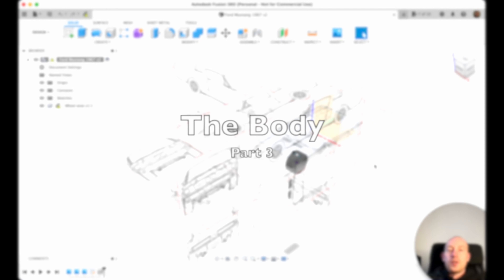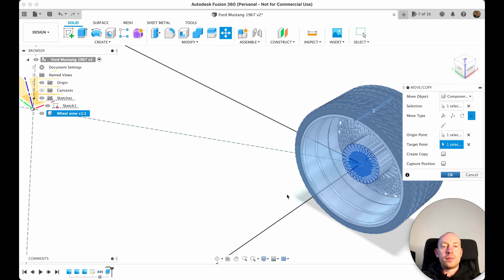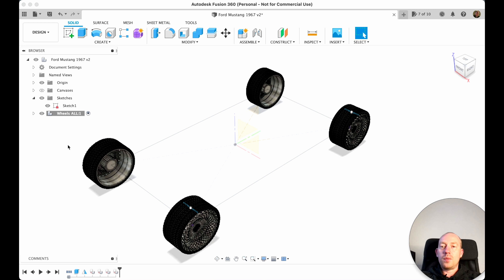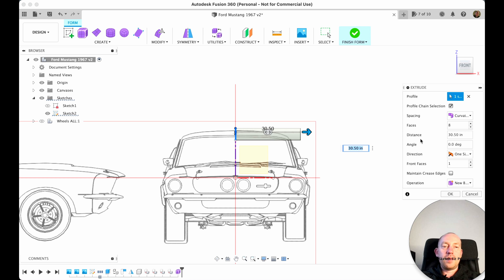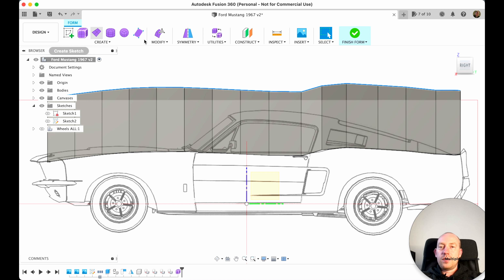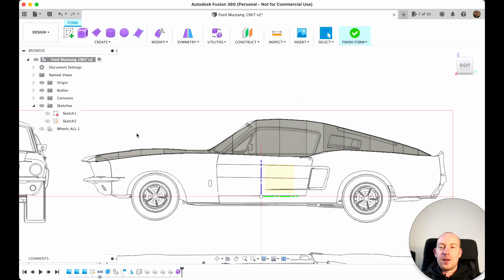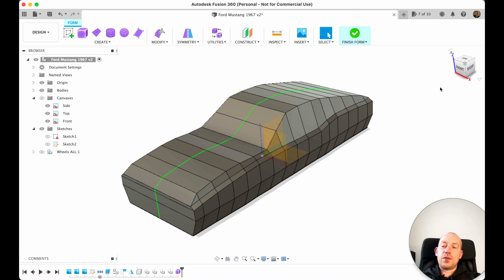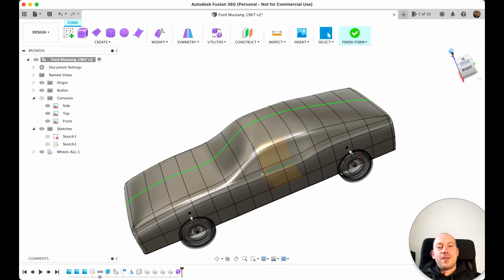Making Mustang 1967 in Fusion 360 PART 3 (The Body)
Hello guys!
Thank you for following this tutorial!
In this part, we will make wheel arrangements, and start to sculpt the body of the car.
We will work with sketches, sculpt mode, and other useful features of fusion 360.